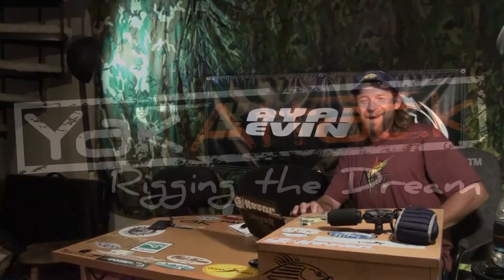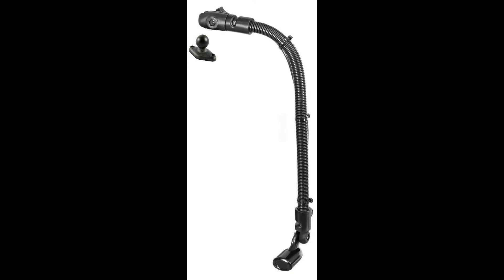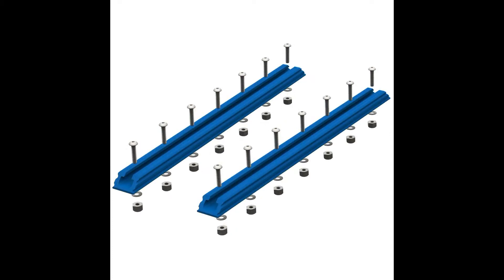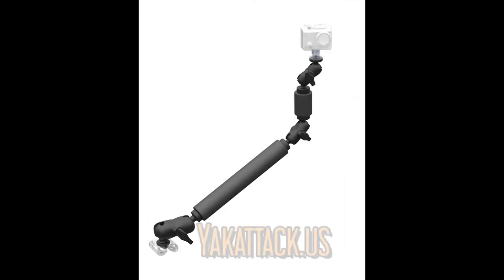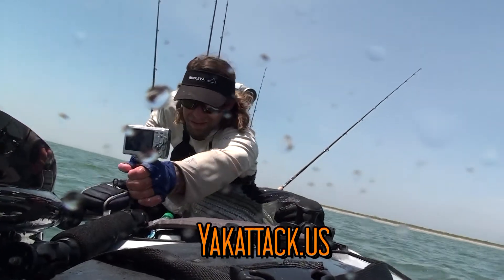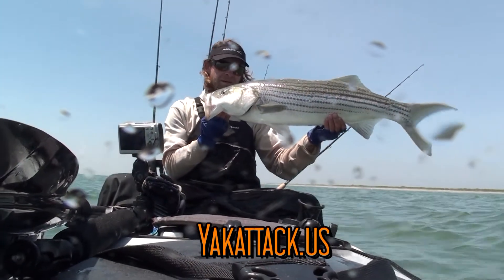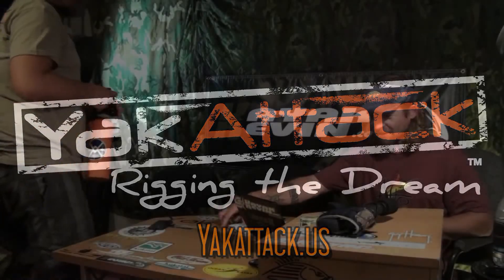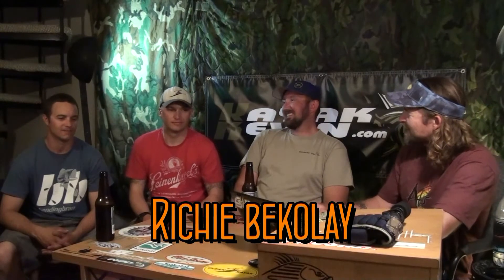Kayak Kevin Podcast #21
Kev and Lee hang with William Ragulsky and Richie Bekolay about cobias and gaffs. Recorded live 6/18/2014